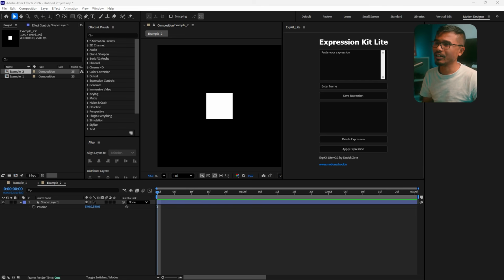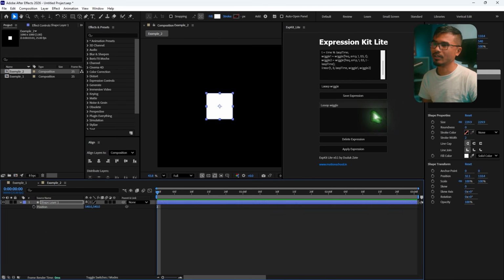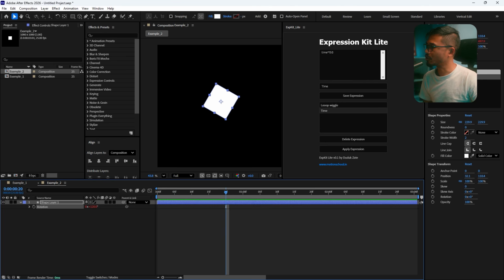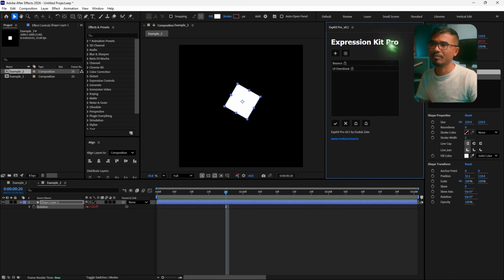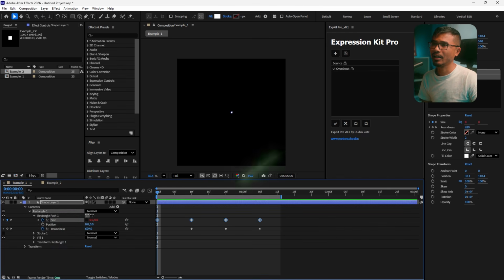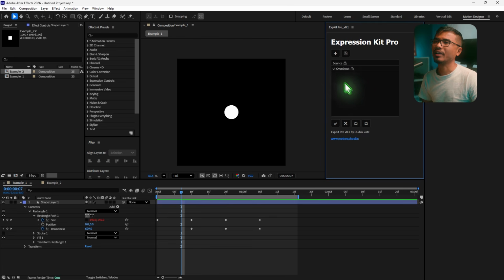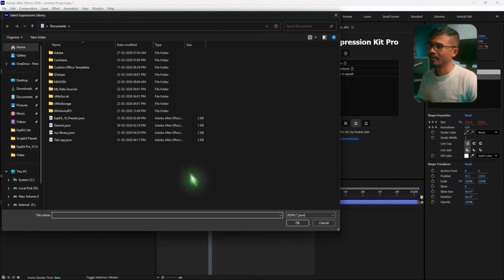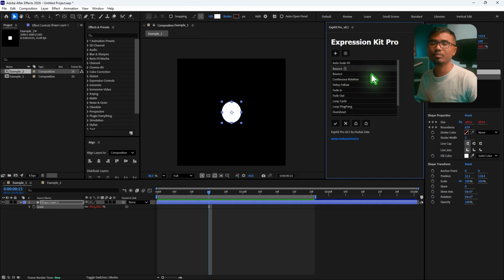I Built an After Effects Script Using ChatGPT (Free Download)